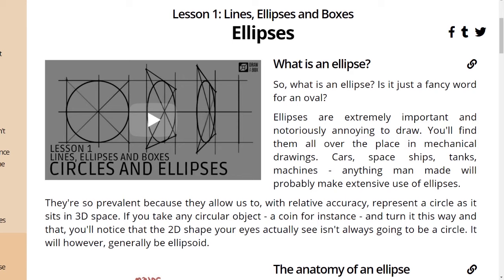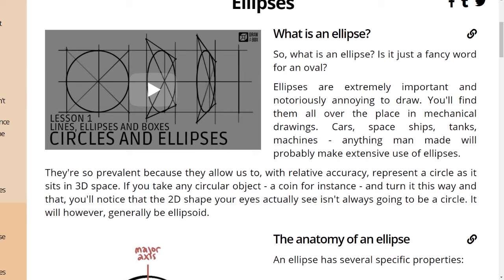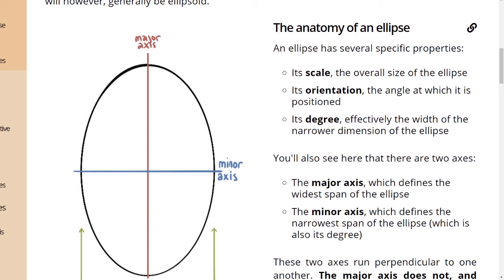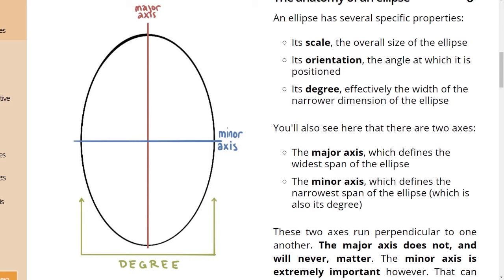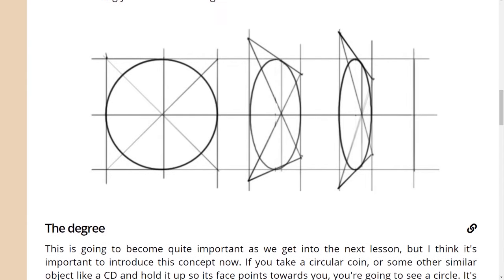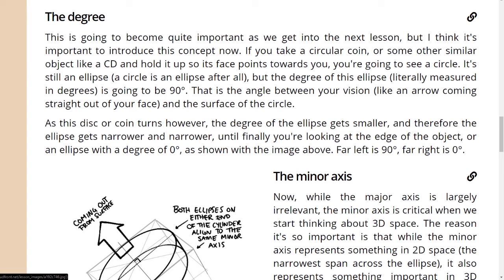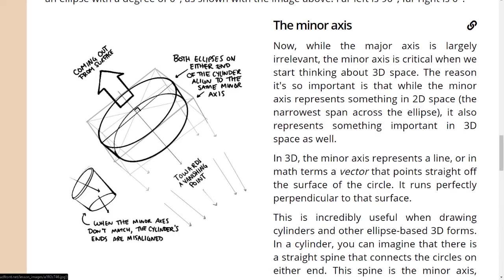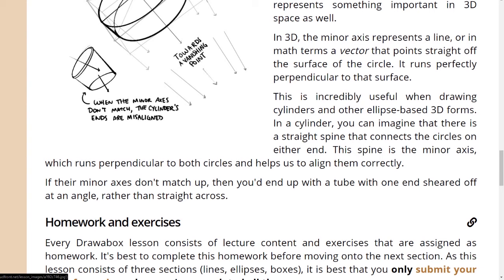Drawabox Lesson 1, Part 2: Ellipses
All my Drawabox content is cut from my video streams on twitch

This is a reading of the Lesson 1, Part 2 section from Drawabox.com which focuses on drawing ellipses, and can be found . Since this video's fairly short, I haven't included any time stamps.